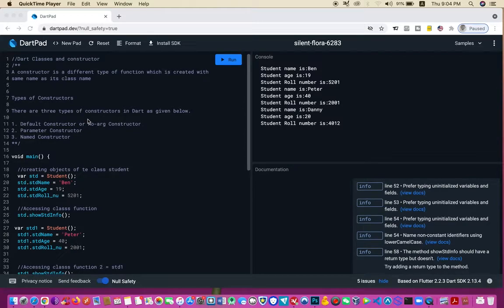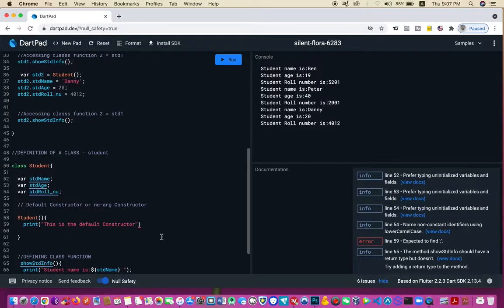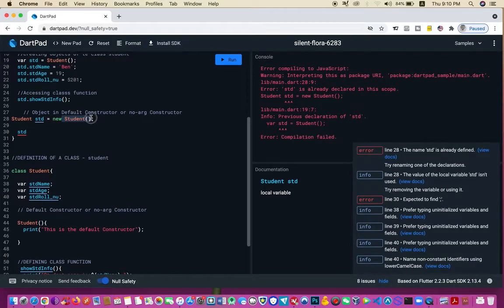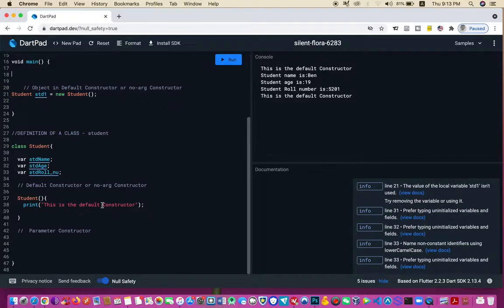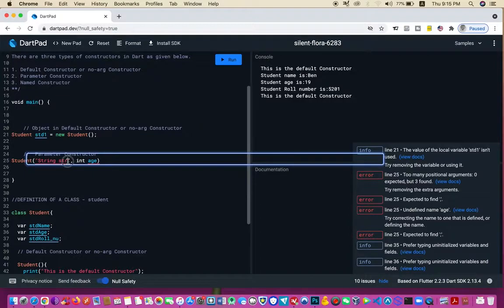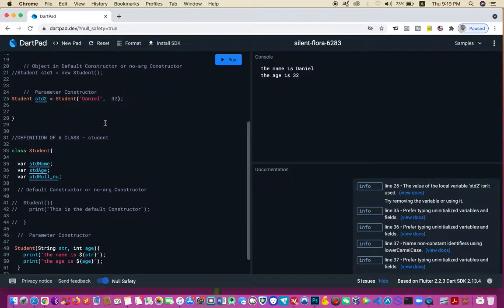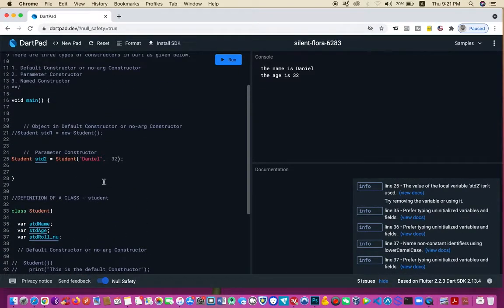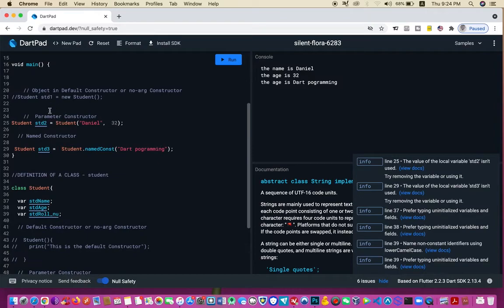DART CLASSES - DEFUALT, PARAMETER, NAME CONSTRUCTOR - OOP TUTORIALS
A constructor is a different type of function which is created with same name as its class name. The constructor is used to initialize an object when it is created. When we create the object of class, then constructor is automatically called. It is quite similar to class function but it has no explicit return type. The generative constructor is the most general form of the constructor, which is used to create a new instance of a class.

It is option to declare within the class. All class have own constructor but if we don't declare or forget then Dart compiler will create default constructor automatically by passing the default value to the member variable. If we declare own constructor, then default constructor will be ignored.

There are three types of constructors in Dart as given below.

Default Constructor or no-arg Constructor
Parameter Constructor
Named Constructor

A Constructor which has no parameter is called default constructor or no-arg constructor. It is automatically created (with no argument) by Dart compiler if we don't declare in the class. The Dart compiler ignores the default constructor if we create a constructor with argument or no argument.

Parameterized Constructor

We can also pass the parameters to a constructor that type of constructor is called parameterized constructor. It is used to initialize instance variables. Sometimes, we need a constructor which accepts single or multiple parameters. The parameterized constructors are mainly used to initialize instance variable with own values.

Named Constructors

The named constructors are used to declare the multiple constructors in single class.